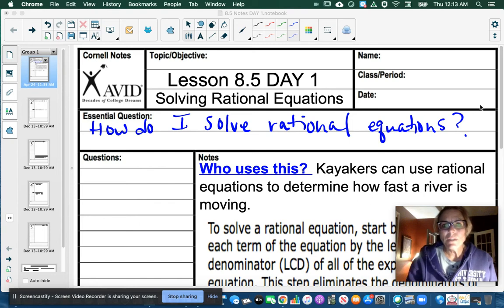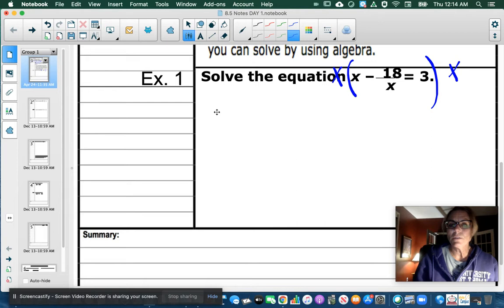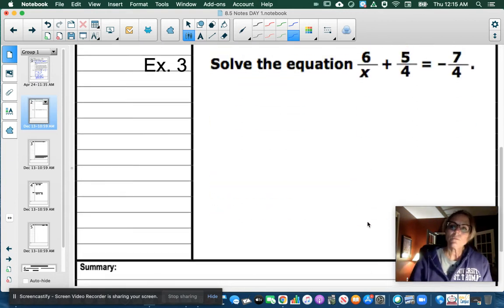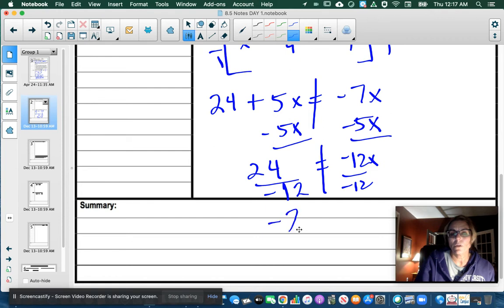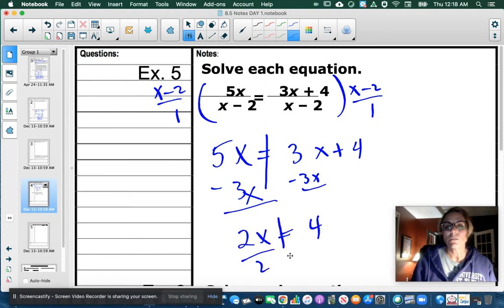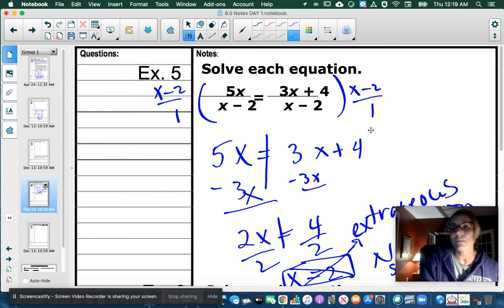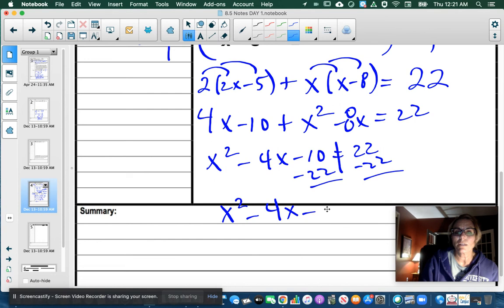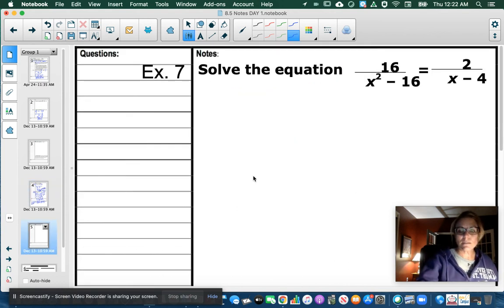VIDEO 8.5 DAY 1: SOLVING RATIONAL EQUATIONS